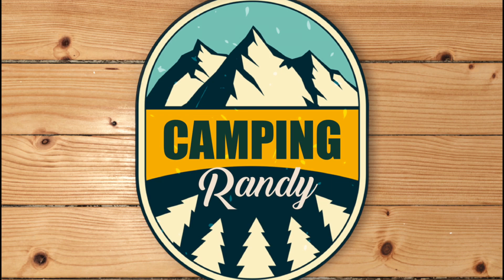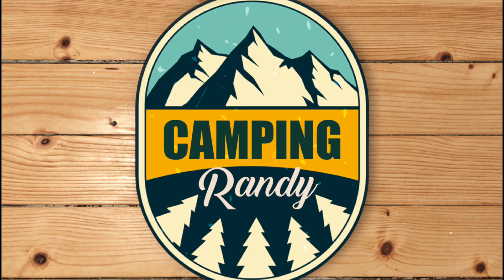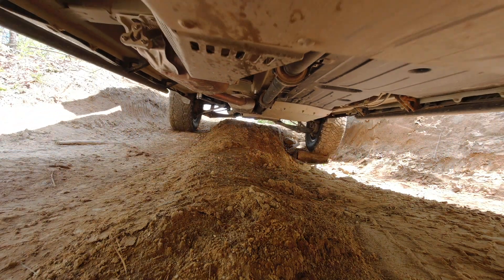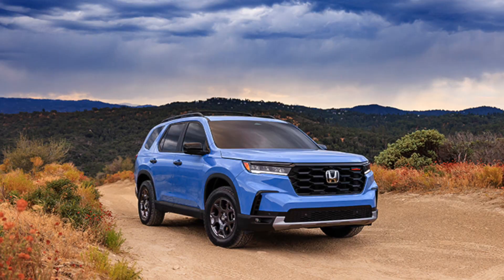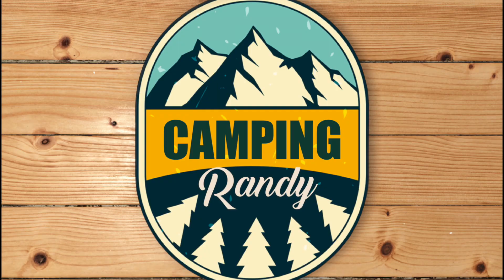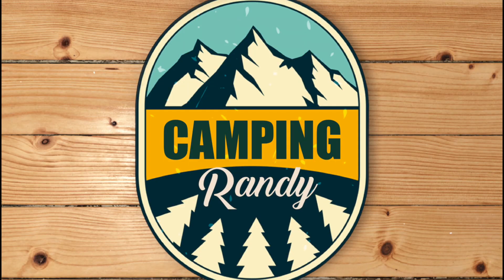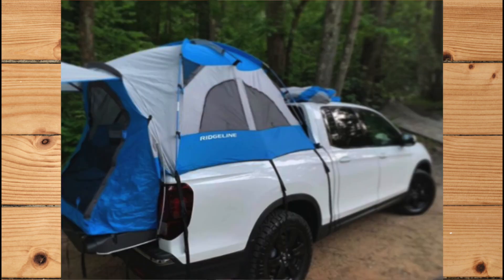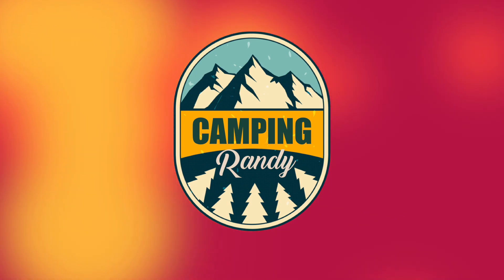CampingRandy's Top 3 Off-Road Packages for your Honda Ridgeline Passport Pilot Camping Adventures!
This has to be my most in depth video on build packages of off-road products to get where you want to go. Links to the items in this video will be posted shortly